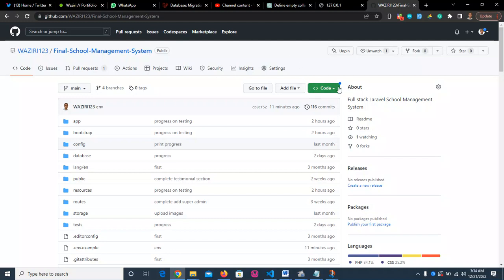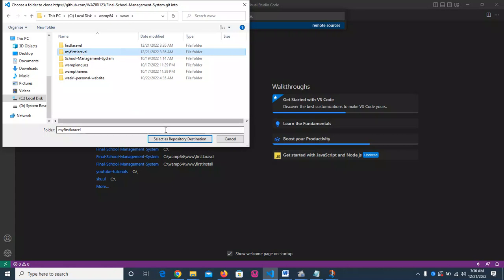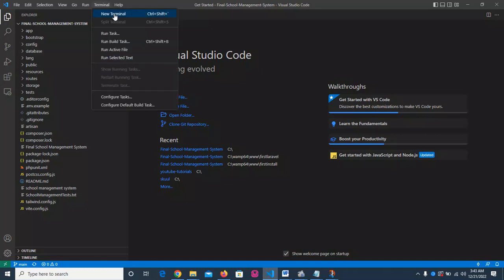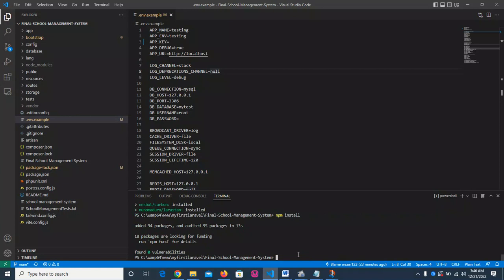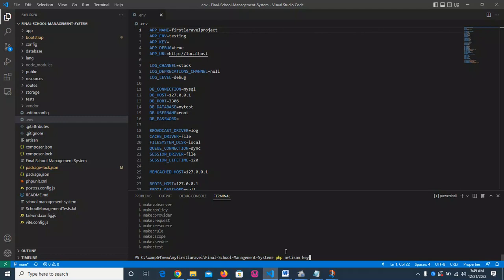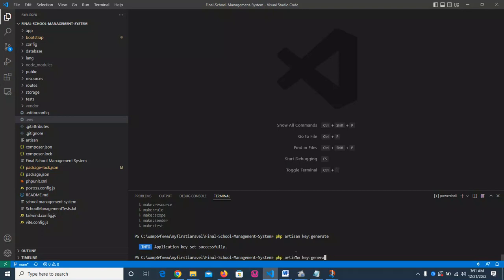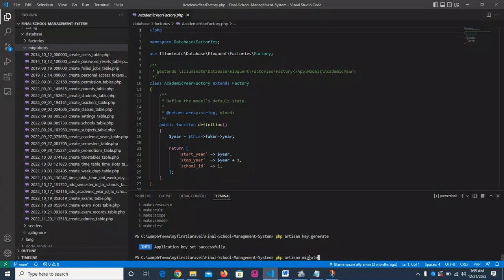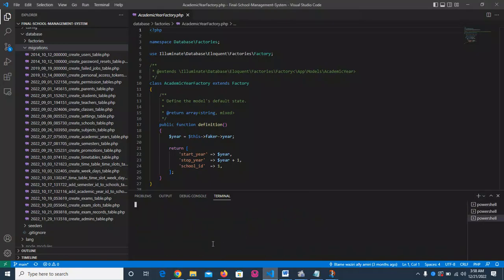how to install laravel project from github.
In this video, I will show you how to install laravel project that is hosted in github ,into you local computer.